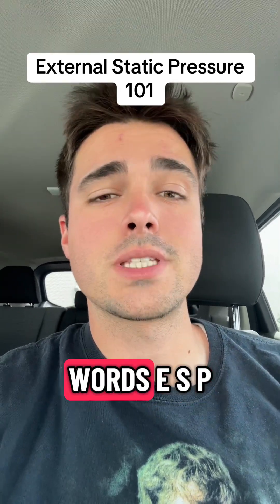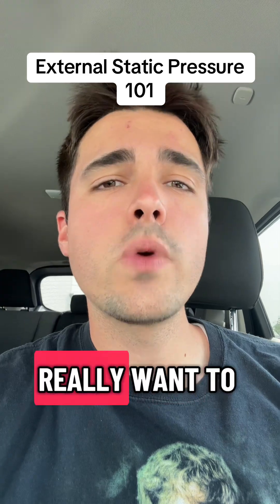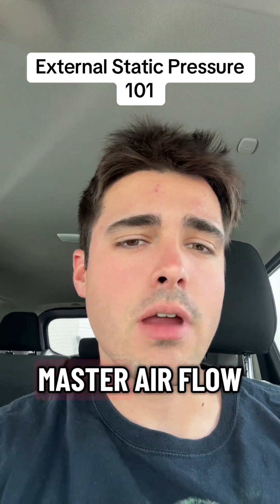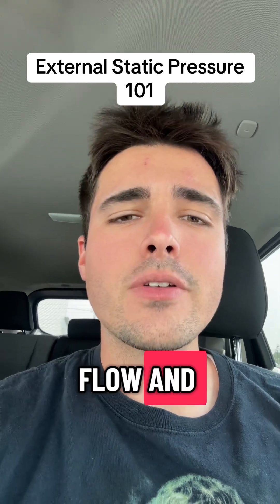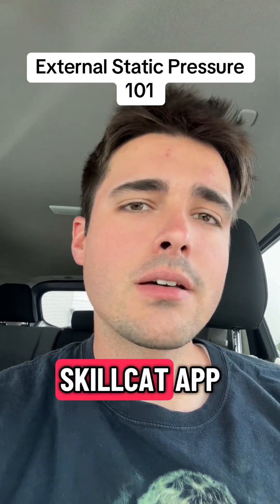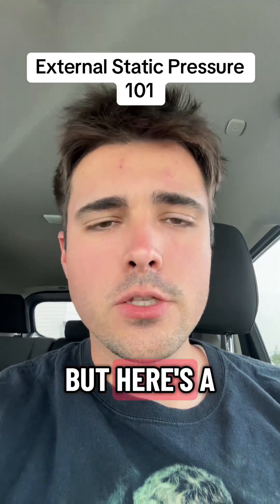What you need to know about External Static Pressure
What you need to know about External Static Pressure. Catch the full course on the SkillCat app.